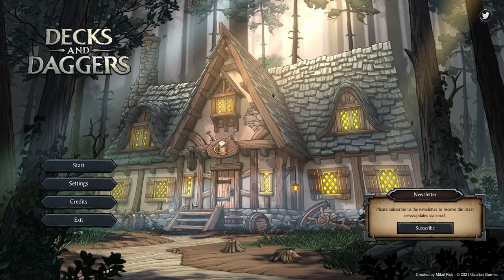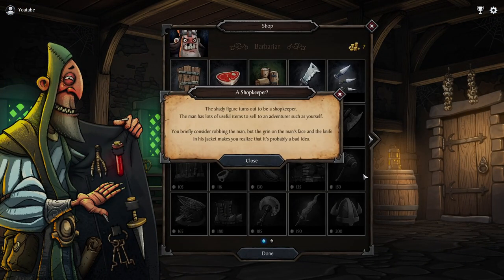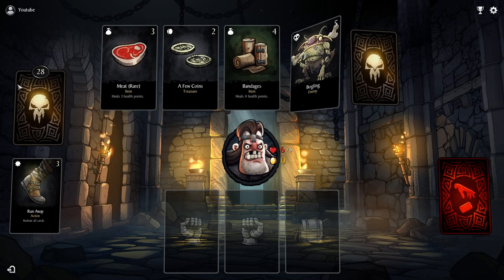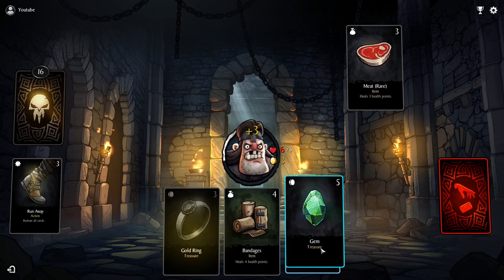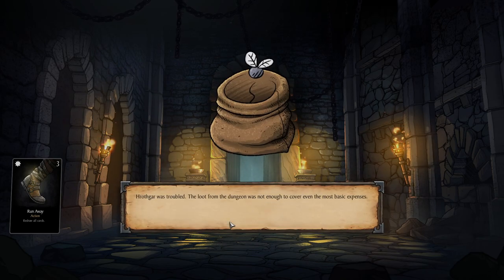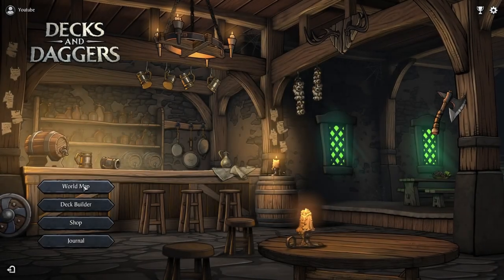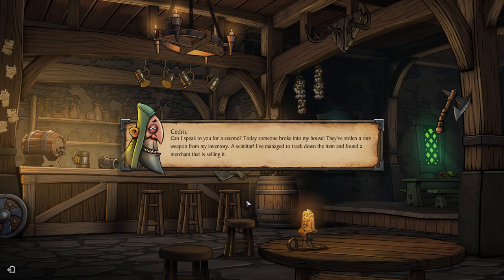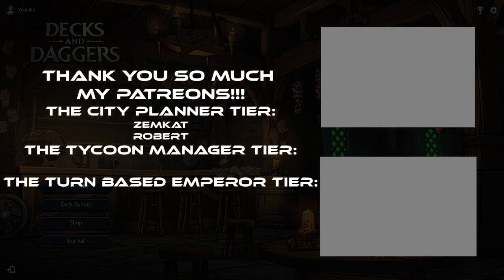Decks & Daggers (Deckbuilder) - Let's Play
Join me in my let's play of Decks & Daggers a very unusual deckbuilder.

Big thank you to the developer for giving me a key to Decks & Daggers.